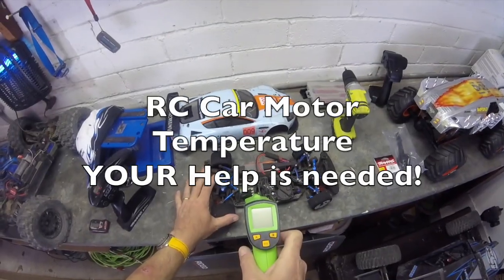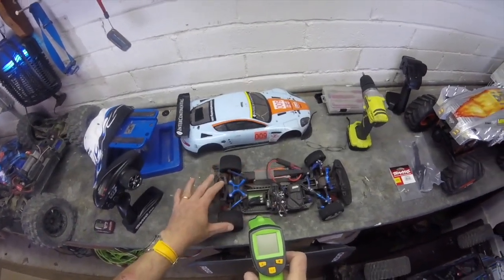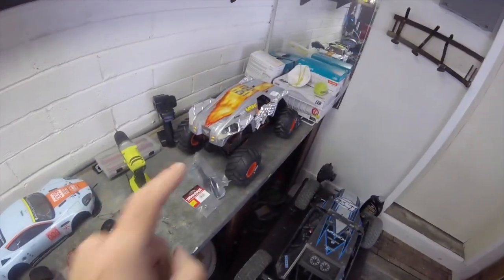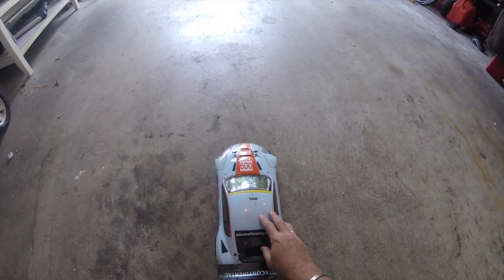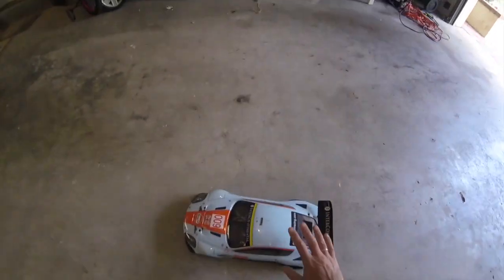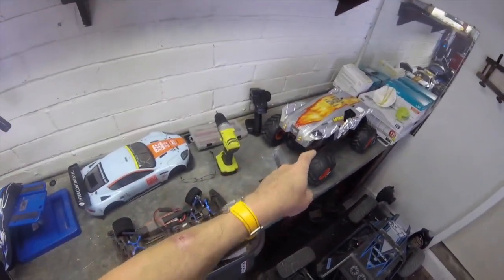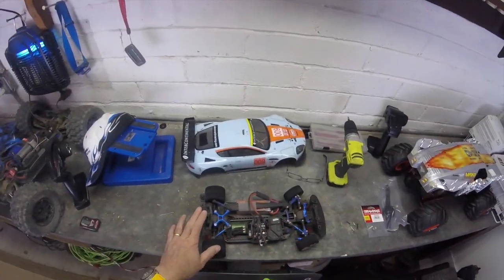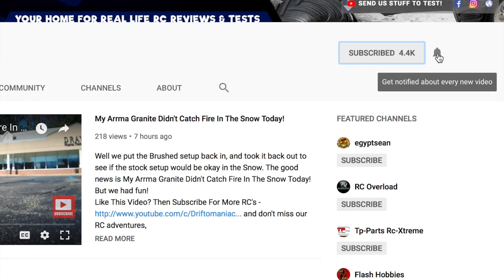RC Car Brushless Motor Temperature - Is This Too Hot On 4S?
25KG Metal Geared Waterproof Servo
1/5 Size Servo

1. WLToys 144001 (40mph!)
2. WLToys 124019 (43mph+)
3. Q902

YOUR help is needed! Is my RC Car motor temperature too hot? I've no idea if my brushless motor operating temperature is okay or running too hot on 4S. I did a few full throttle launches with my Traxxas 4Tec 2.0 VXL to show you what it's up to. So tell me is that motor temparature okay or too hot? Comment away